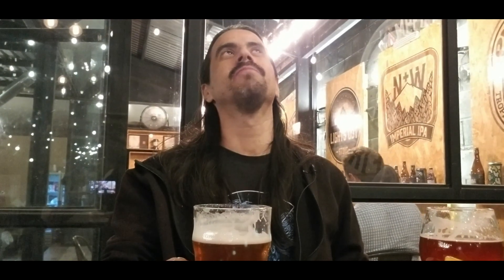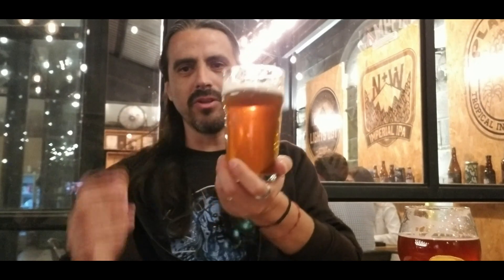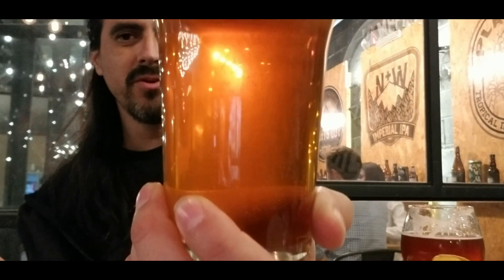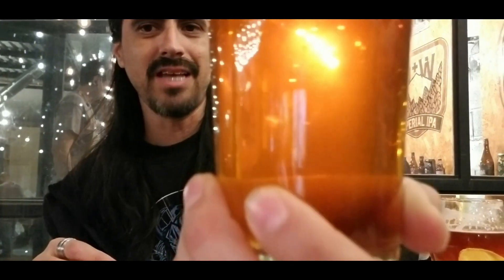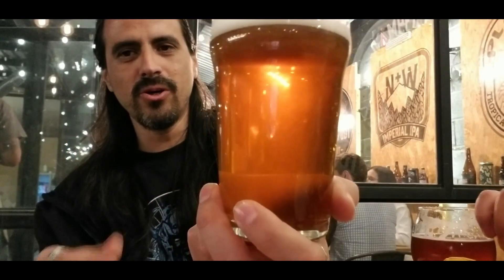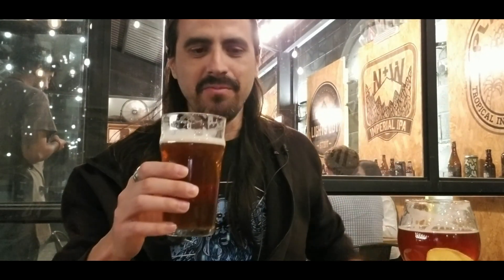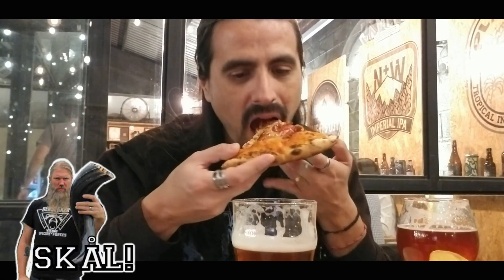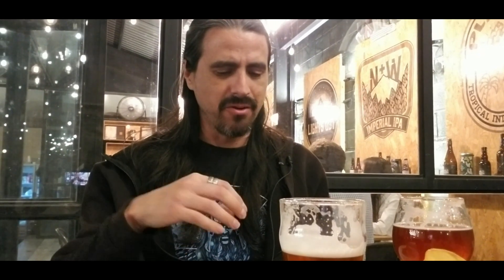Reseña, Cerveza Belgian IPA, de Camp Fire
Reseña de la cerveza Belgian IPA, de Camp Fire
Estilo. Belgian IPA
Cantidad: 355ml
Vol. Alc. 8.0°

beermetal01

metalandrockbeer